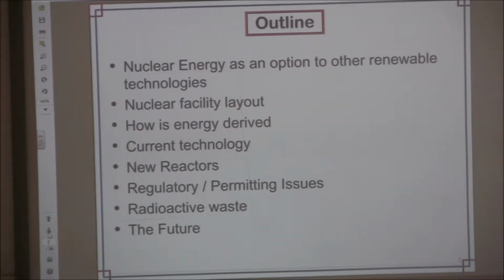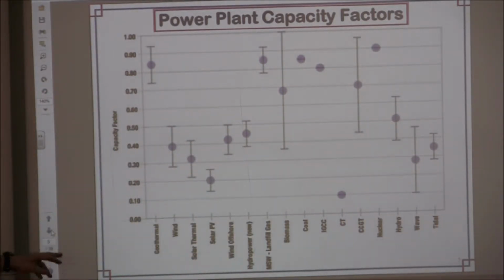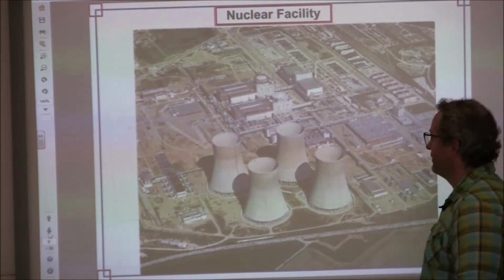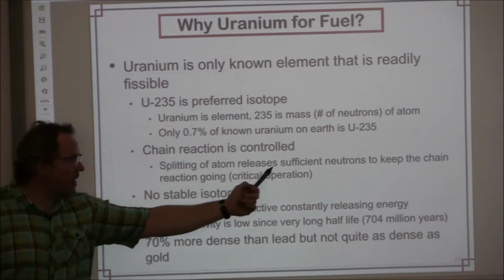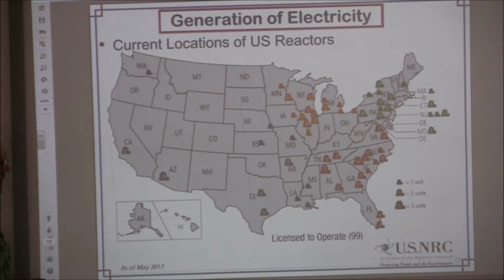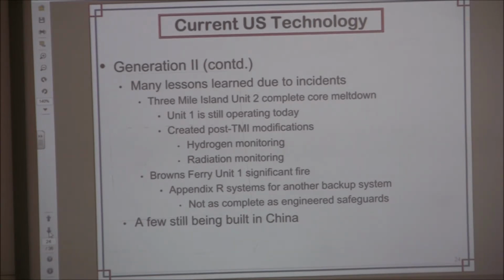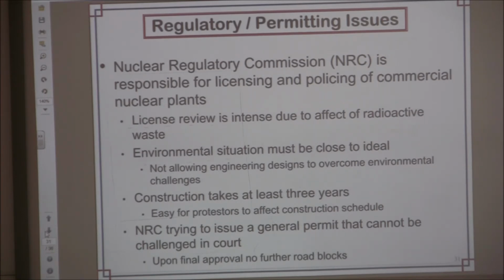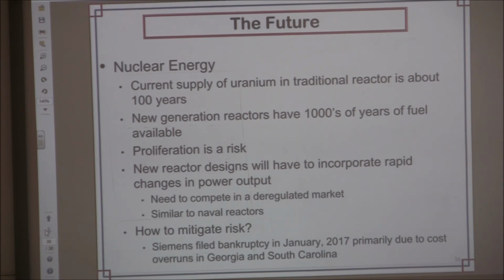EET460 Class 9